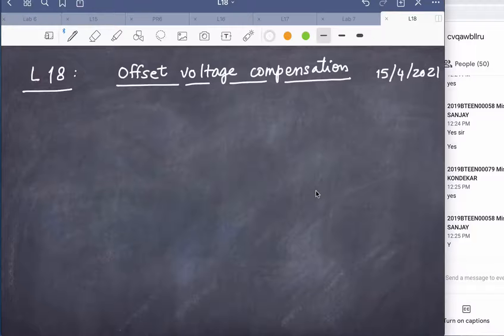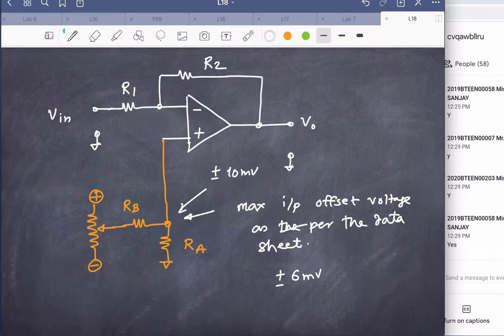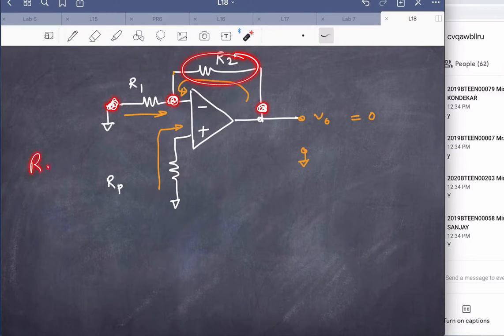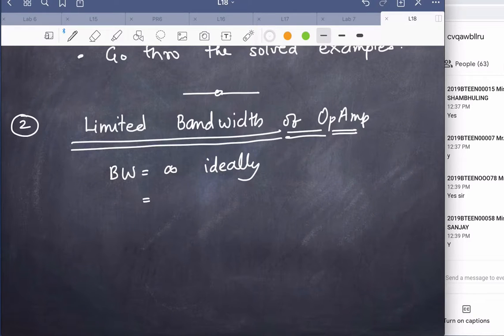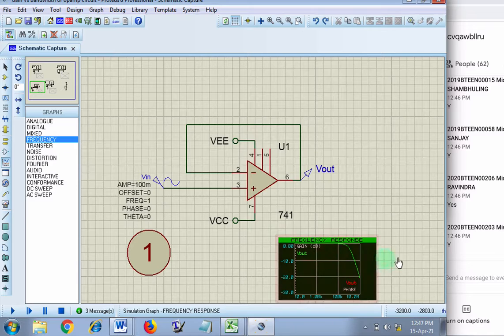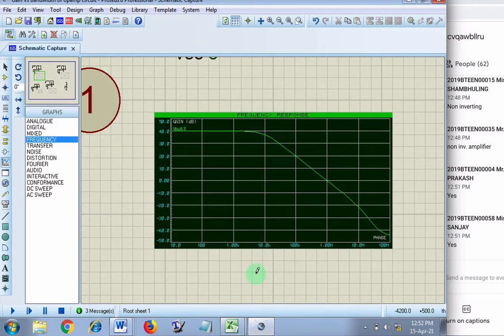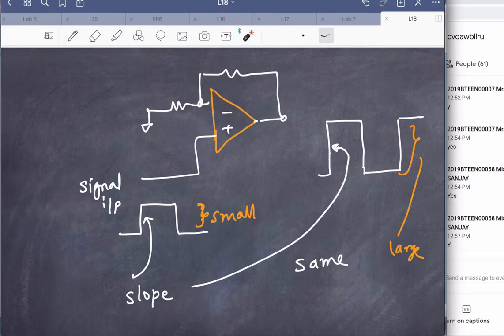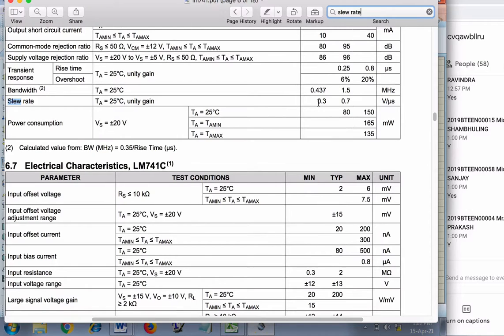L18: Offset Voltage Compensation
This lecture explains how to compensate for the input offset voltage.